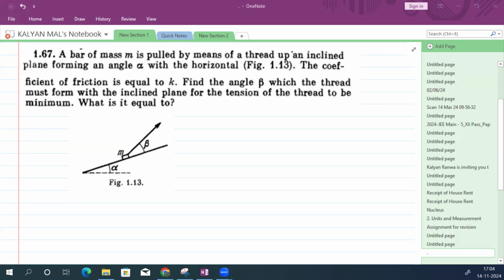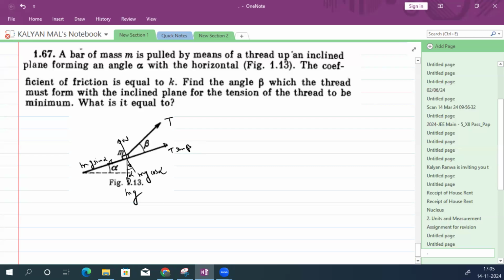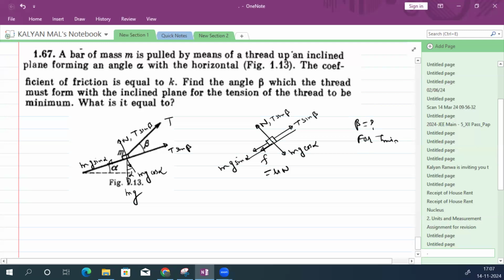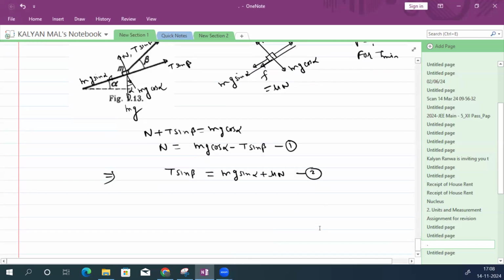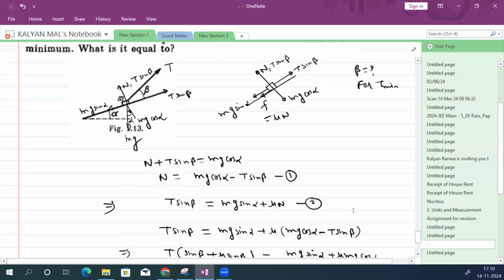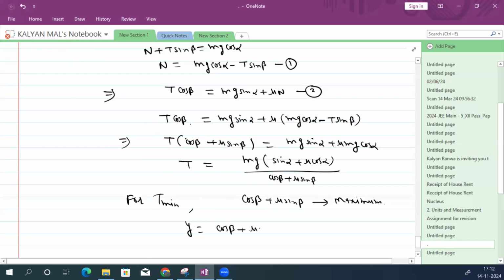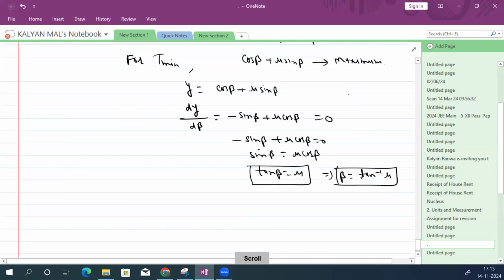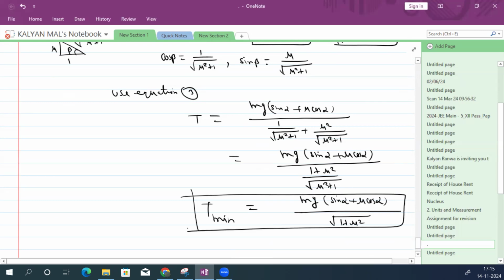I.E. Erodov book Solution- 1.67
I.E. Erodov is a very good book to clear the concept for IIT JEE ADVANCED.